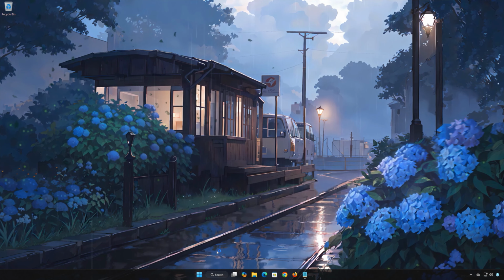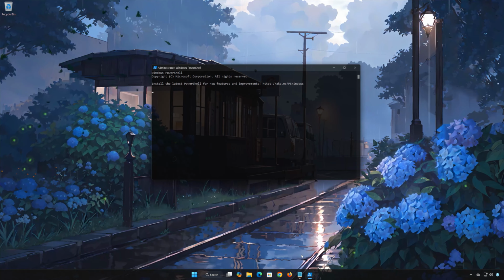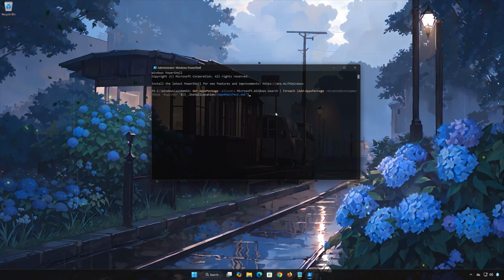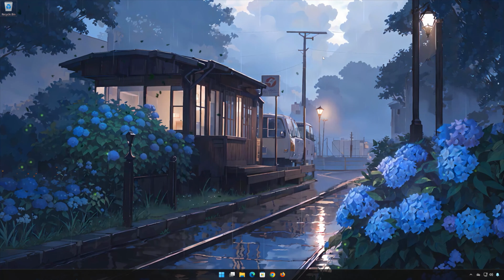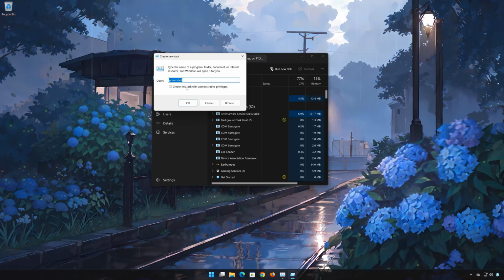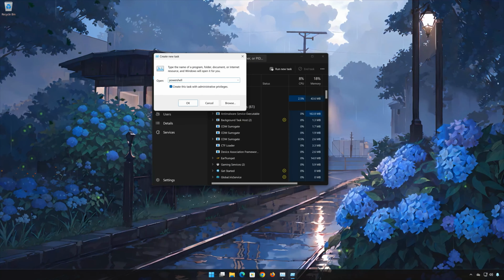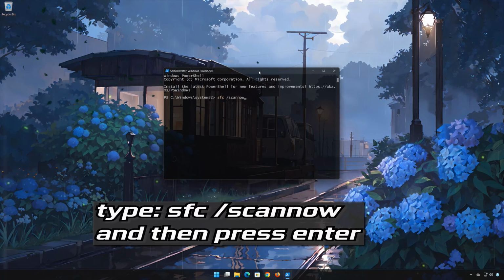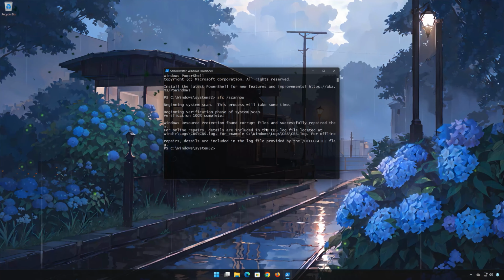How to Fix Windows 11 Search Bar Crashing or Not Working | Step-by-Step Guide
Is the search bar in Windows 11 crashing or unresponsive? This guide will take you through effective solutions to resolve search bar issues, so you can quickly and easily access your files and applications again. We'll cover multiple troubleshooting steps to get your search functionality back up and running smoothly.

Use PowerShell to Re-register Search:

Open PowerShell as Administrator and enter the following command:

Get-AppxPackage -allusers Microsoft.Windows.Search | Foreach {Add-AppxPackage -DisableDevelopmentMode -Register "$($_.InstallLocation)\AppXManifest.xml"}

This will re-register the search app, fixing any potential issues with its configuration.